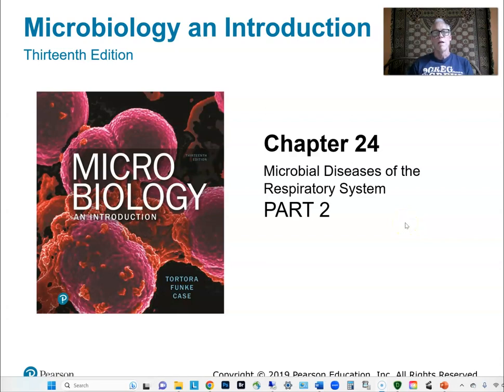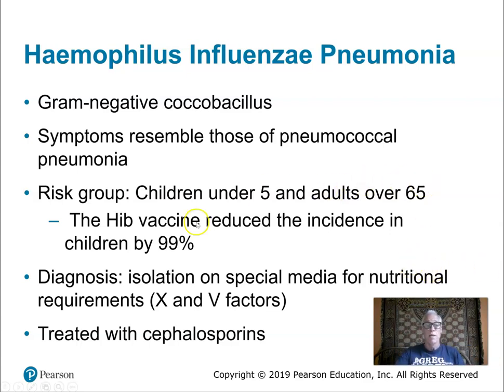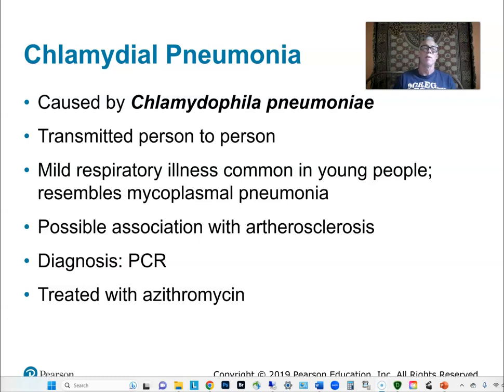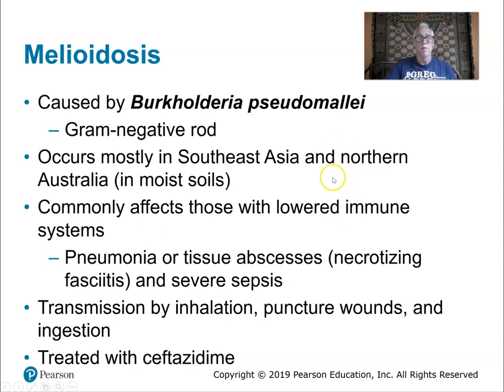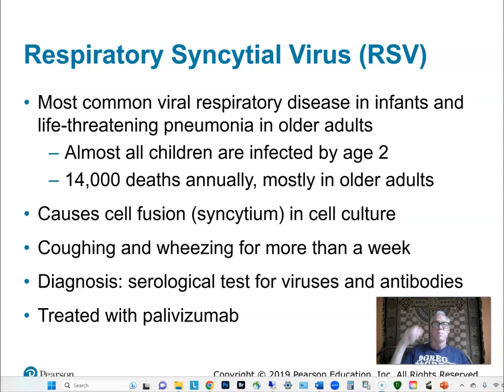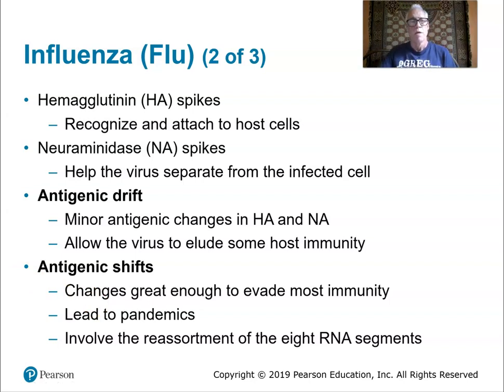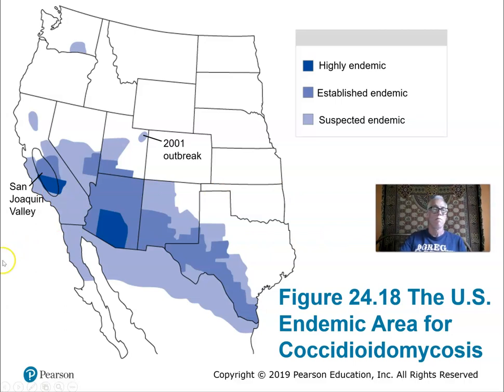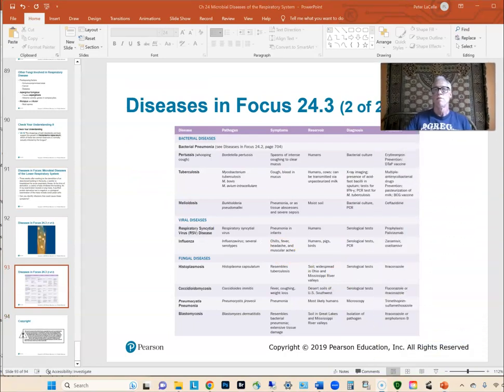Ch 24 Part 2 Microbial Diseases of the Respiratory System